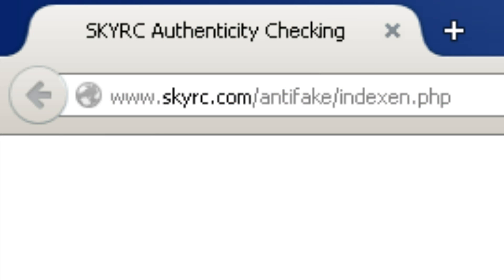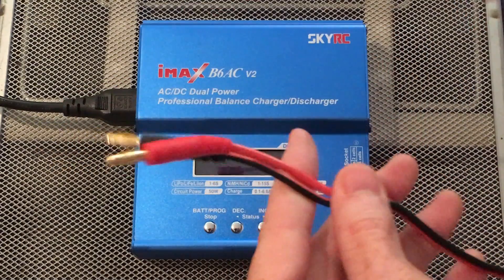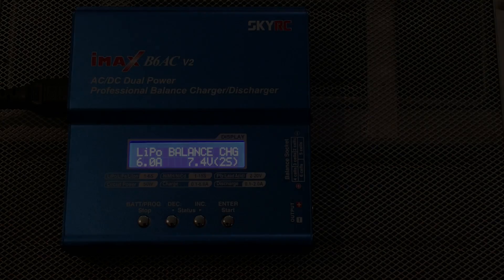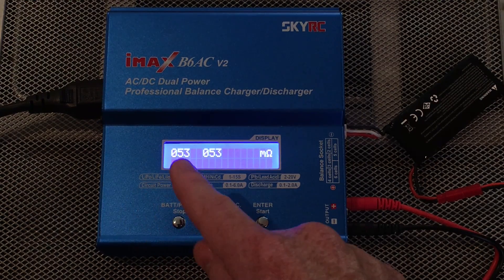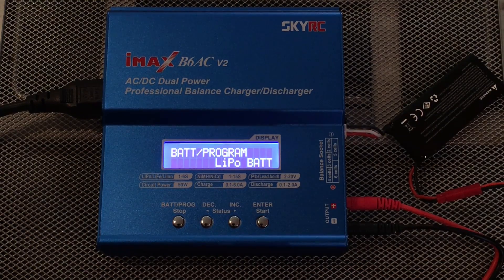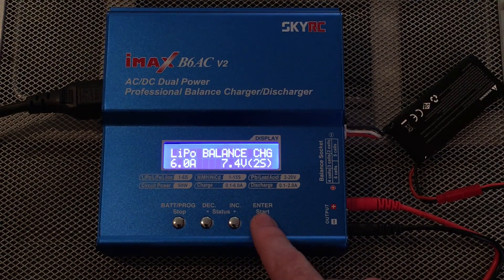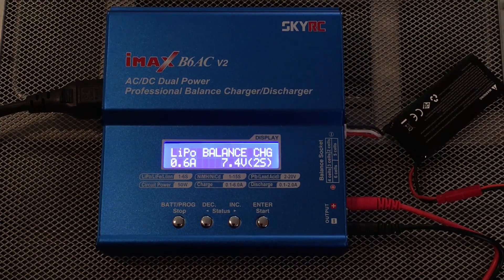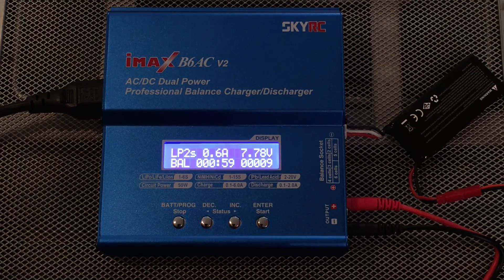SKYRC B6AC V2 Balance Charger Review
Perfect balance charger with lots of nice features!

If you are in the hobby and you don’t own one of these then you need to change that now. This is the best and only way to charge your batteries safely, store them and prolong their life. Immediately after mine arrived I scratched off the number on the back holographic sticker and checked online and it showed that mine was in fact 100% genuine.

I’ll admit this is my first time using one of these chargers but it was simple setup with a little bit of reading and research online. Throughout this process I was able to gain a better understanding of charging methods, battery voltages and the health of batteries.

There is also the option to connect your charger to the PC and you can update the firmware that way with the software from SkyRC’s website, I checked and mine was currently up to date. I tinkered around a bit with the software but didn’t use it, I preferred just to use the charger itself.

Overall I feel this is a great balance charger with many range of functions that will useful to you in your hobby. It can handle many different battery types with different numbers of cells. I received this product at discount to test and review in exchange for my honest and unbiased opinion.